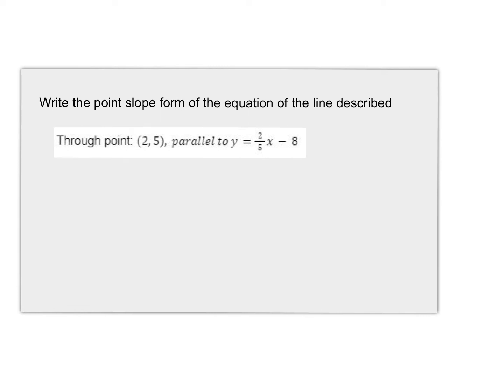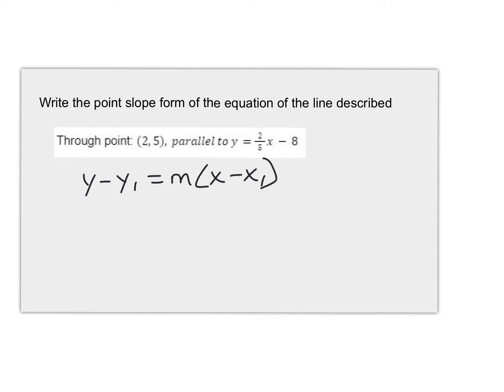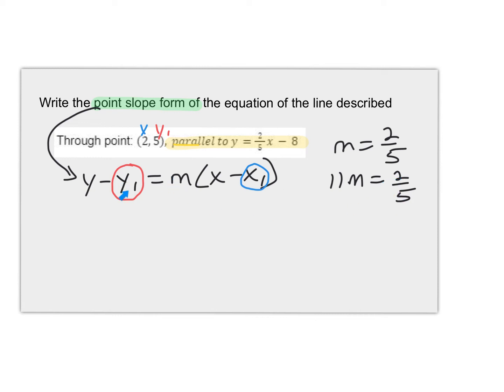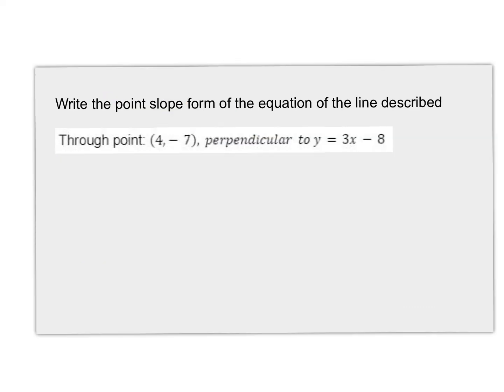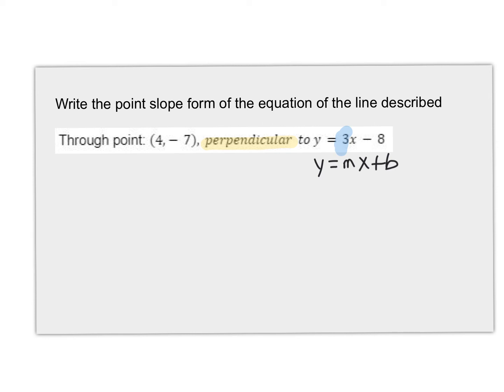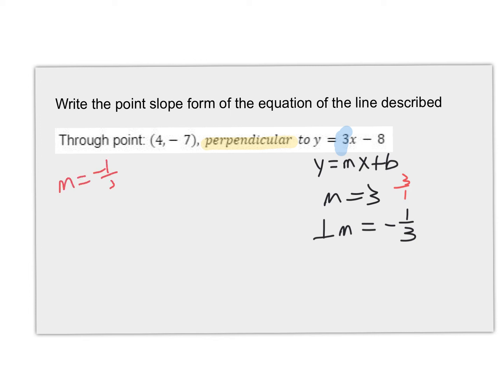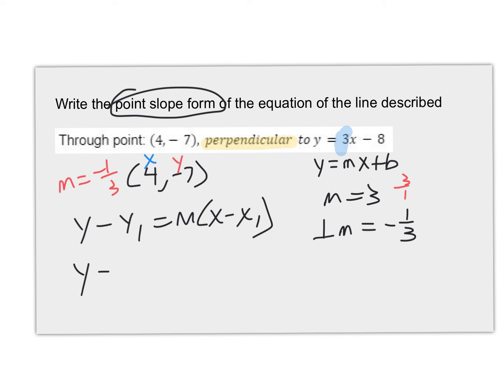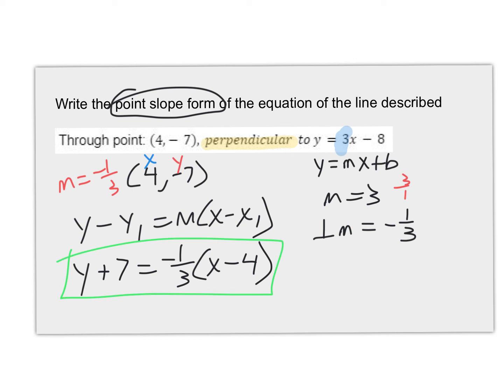Unit 4 Review - Parallel or Perpedicular in Point Slope Form